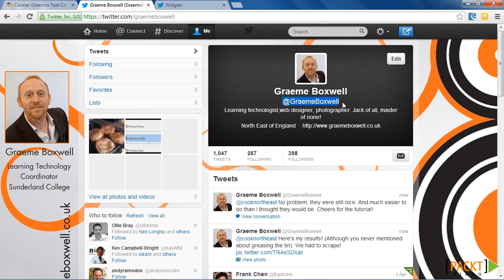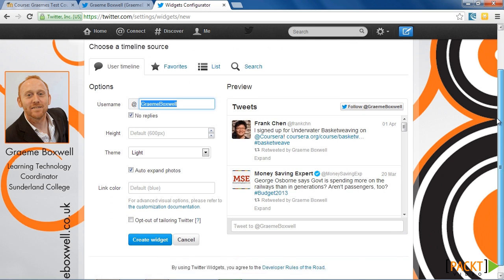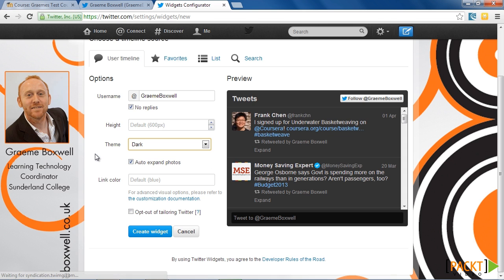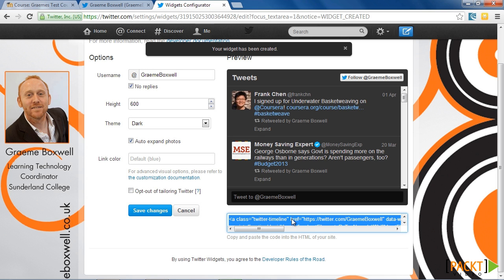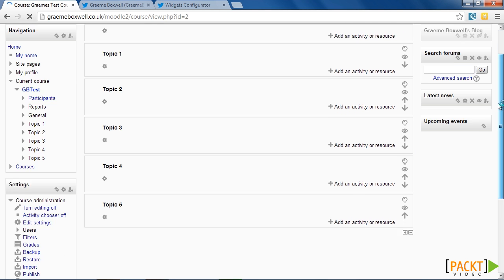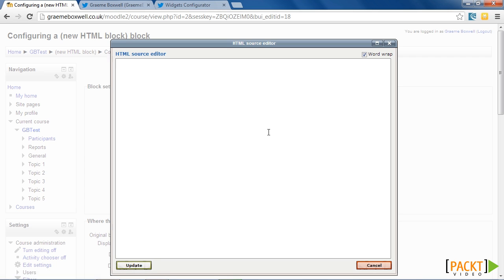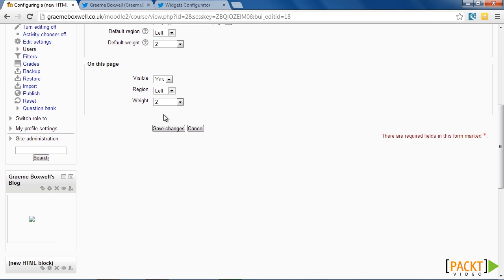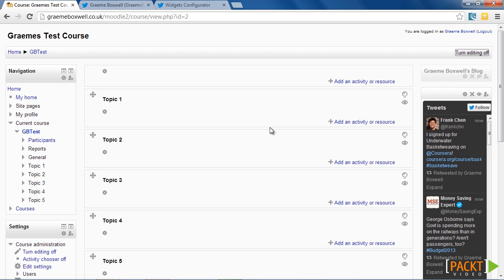Moodle for Mobile Learning Tutorial: Embedding Twitter Feeds in Moodle | packtpub.com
Change your dull static Moodle course. Enable dynamic content with the use of Twitter feeds.
• Find a Twitter feed
• Create a Twitter widget
• Embed the Twitter feed into your course